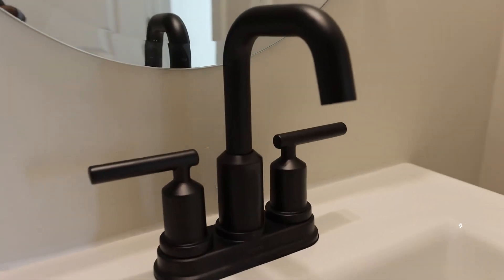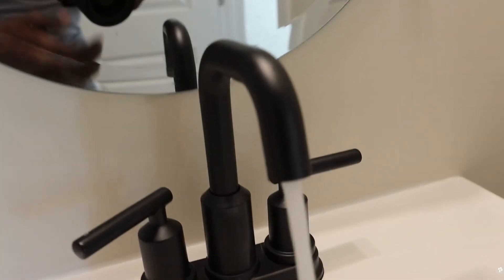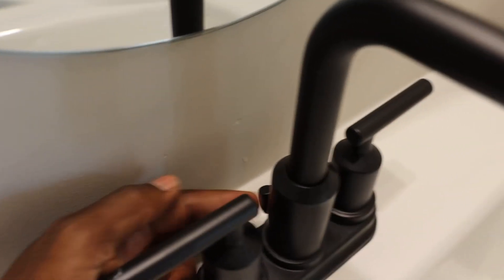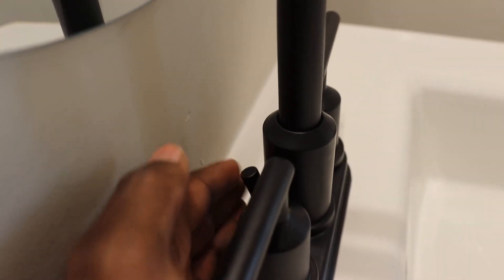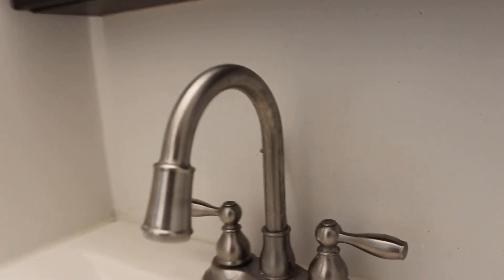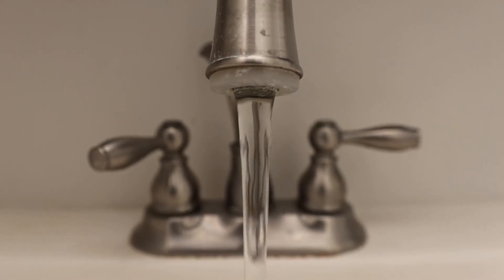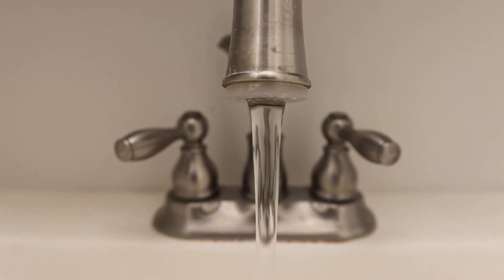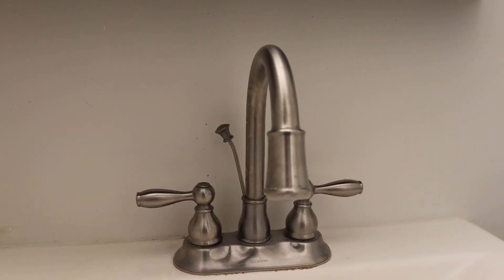Glacier Bay Mandouri vs Moen Gibson Matte Black Two Handle Centerset High Arc Modern Bathroom Faucet